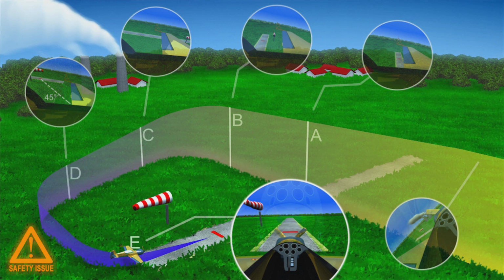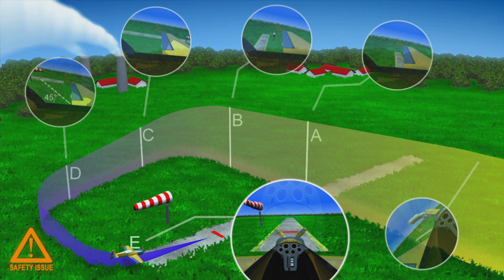Forced landing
Created by Patrick Paris
3-D animation of a landing with a simulated engine failure/ Focussing on aircraft and ground references

Créé par Patrick Paris
Cette vidéo vous est présentée par la FFA avec le soutien de Black Wolf et Albinati Aerobatics.
Animation 3-D d’un circuit d’atterrissage forcé avec concentration sur les repères avion et sol
AVERTISSEMENT - AVIS DE NON-RESPONSABILITÉ

FFA - Black Wolf - Albinati Aeronautics - Patrick Paris

L'objectif principal de ces vidéos est de présenter l’activité de voltige aérienne au plus grand nombre dans le cadre de la mission de service public de la Fédération Française Aéronautique, de promotion et de développement de l’aviation légère et sportive.

Ces vidéos ne peuvent en aucun cas être considérées comme une leçon de pilotage ou un coaching professionnel.

Ces vidéos présentent de manière générique des manœuvres et figures, des exercices et/ou séries de figures, des manœuvres ou exercices qui ne peuvent en aucun cas être reproduites sans la supervision d’un pilote instructeur qualifié, lequel est seul à même de connaitre la progression de son élève.

La FFA - Black Wolf - Albinati Aeronautics - Patrick Paris ne peuvent en aucun cas être tenus pour responsables de tout incident survenu pendant le roulage, le décollage, l'entraînement ou l'approche et l'atterrissage d'un vol de voltige aérienne ou vol acrobatique.
De même, la FFA - Black Wolf - Albinati Aeronautics - Patrick Paris ne peuvent en aucun cas être tenus pour responsables de toute conséquence physiologique pendant, ou résultant d'un tel vol (par exemple : nausées, douleurs dorsales, maux de tête, ou toute autre conséquence physiologique).

En particulier, la FFA - Black Wolf - Albinati Aeronautics - Patrick Paris ne peuvent être tenus pour responsables de tout préjudice matériel ou immatériel et, plus généralement, la FFA - Black Wolf - Albinati Aeronautics - Patrick Paris ne peuvent être tenus pour responsables des dommages de toute nature, qui résulteraient de l'exécution d'une ou de plusieurs figures, manœuvres, exercices et/ou séries de figures, manœuvres, exercices reproduites dans ces vidéos.
Celles-ci sont exécutées sous la seule et entière responsabilité du pilote commandant de bord au sens des textes en vigueur.

AVERTISSEMENT : A chaque fois que le pilote s'entraînera et/ou effectuera une figure, une manœuvre, un exercice et/ou une série de figures, de manœuvres ou d'exercices qui pourraient conduire à un accident ou à une perte de contrôle, le pilote engagera sa propre responsabilité de vérifier si son avion est autorisé à faire des vrilles de quelque nature que ce soit et de s'assurer qu'il n'y a pas de problème, si c’est le cas, de les examiner avec son instructeur de vol qualifié, et de vérifier le MOP (Manuel Opératoire du Pilote) afin d'obtenir la confirmation des procédures officielles de sortie de vrille et en particulier des commandes et des réglages de puissance du moteur.